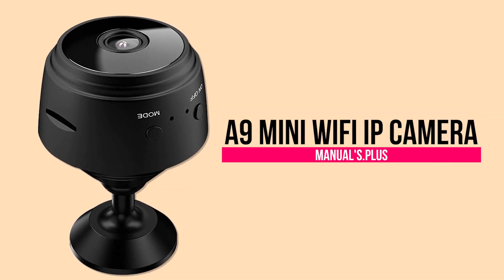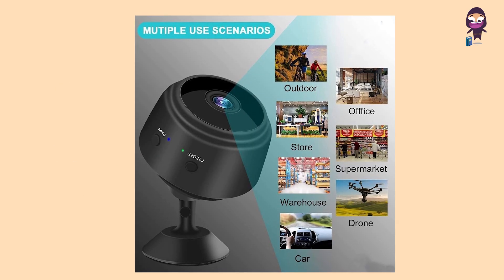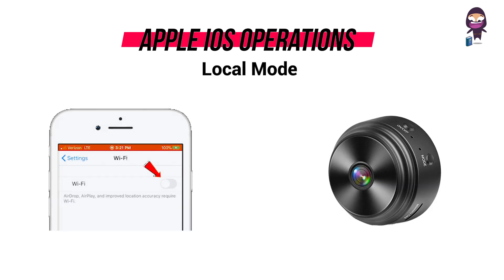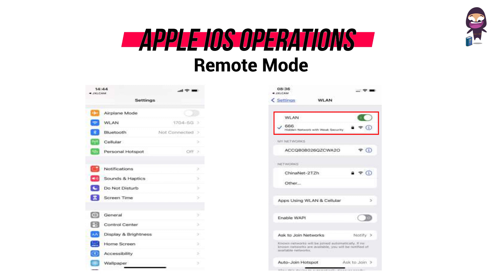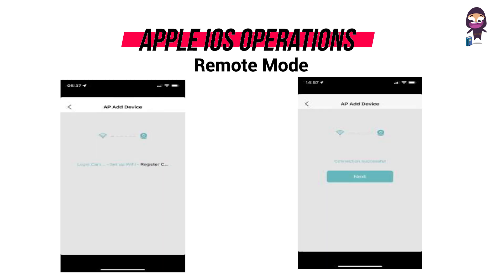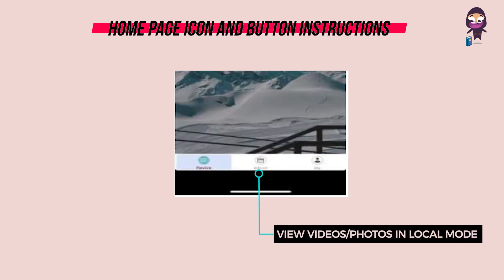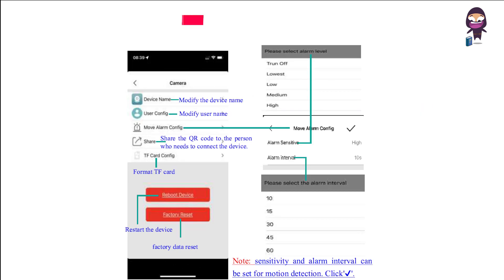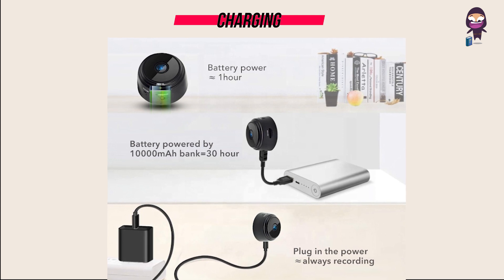JXLCAM A9 Manual (WiFi IP Camera)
Welcome to our comprehensive tutorial on setting up and using the JXLCAM A9 WiFi Camera. This video covers detailed instructions for both Apple iOS and Android systems, from application installation, operating in local and remote modes, understanding home page and video page icons, to storage card and camera settings.

We also walk you through the camera's appearance, charging process, and turning on the device.